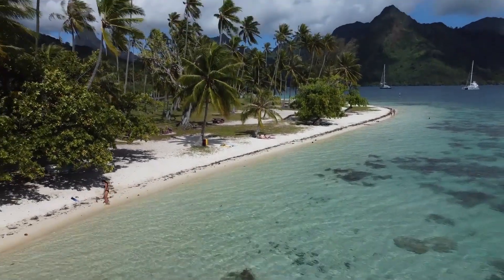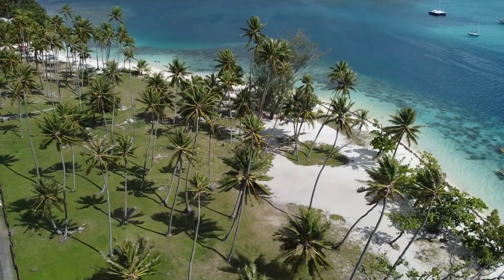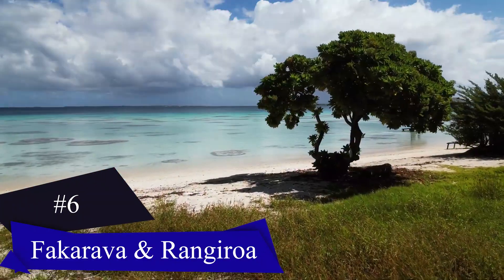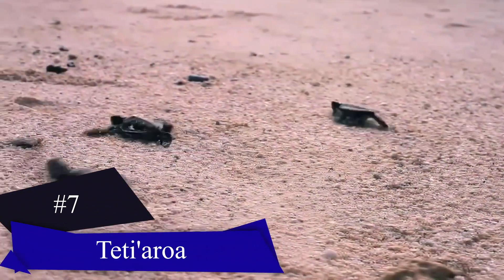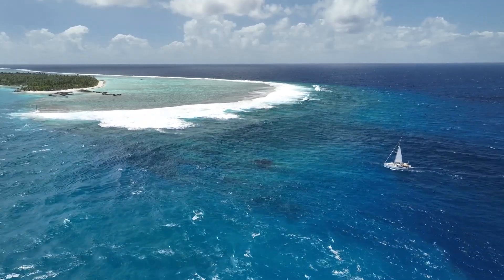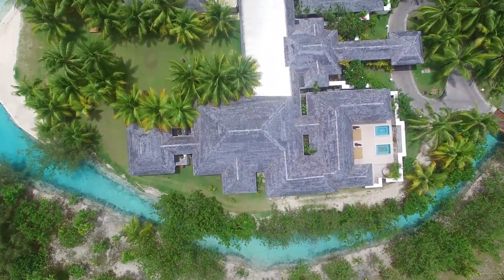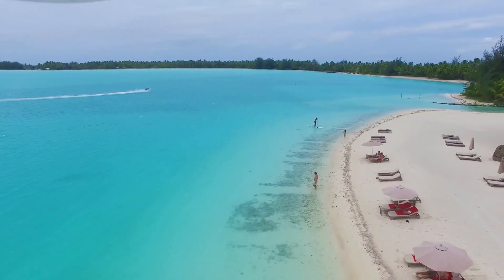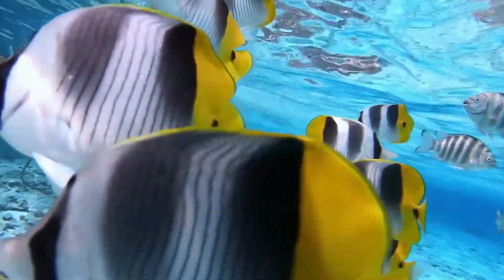TRAVEL FRENCH POLYNESIA ISLANDS: Top Destinations to Visit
Explore the islands of French Polynesia as we share with you our favorite places & experiences. Enjoy this travel guide featuring the most incredible destinations in French Polynesia. From the overwater bungalows in Bora Bora, to towering mountains of Mo'orea. French Polynesia is paradise. Where is your favorite place in French Polynesia?